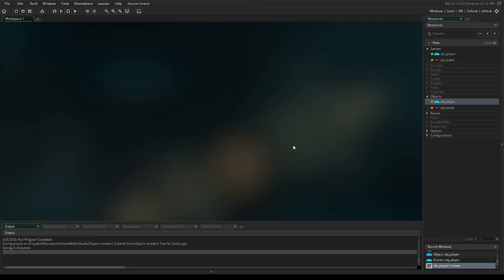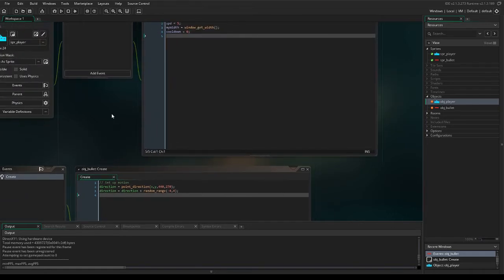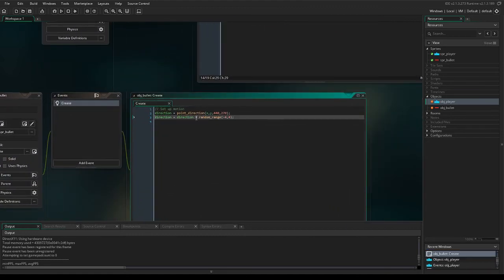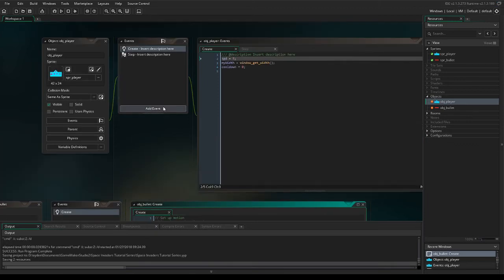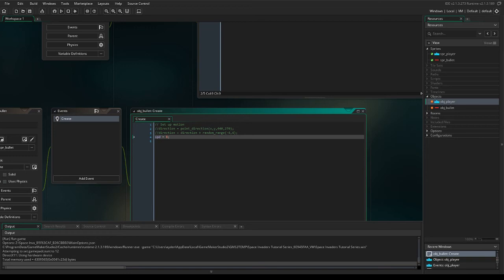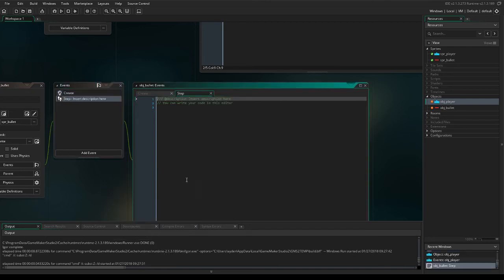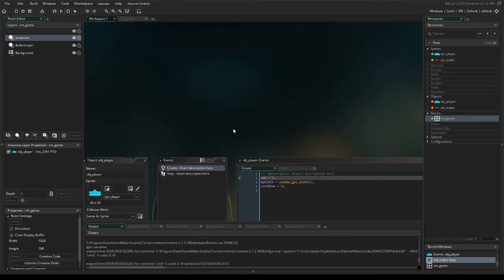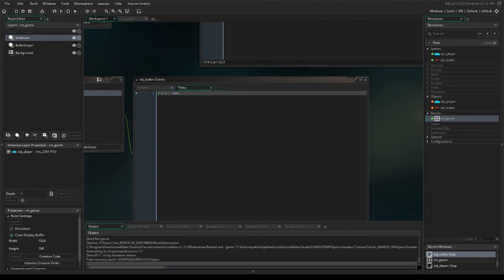Gamemaker Studio 2 - Simple Space Invader Tutorial Ep 3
Hello everybody and I am happy to say that Gamemaker Tutorials are back. Today is just a mini episode where we go over how to fix the bullets to be more like the real game.